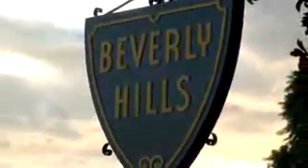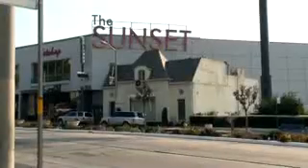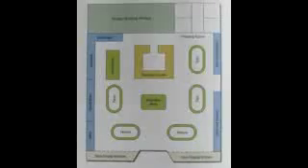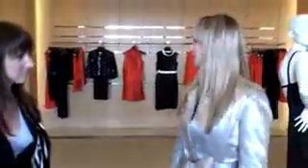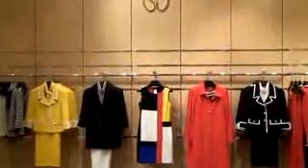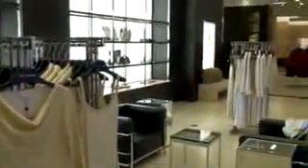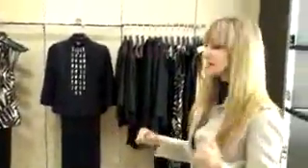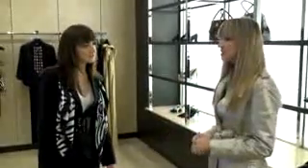Legend Studios Visual Merchandising 101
One Source, one contact, one solution. Legend Studios is a full-service creative firm that integrates top quality graphic design with marketing expertise and visual merchandising management.